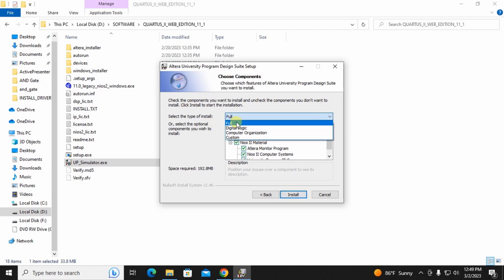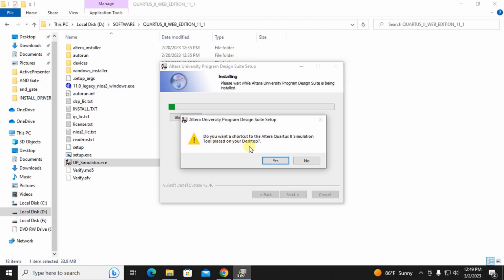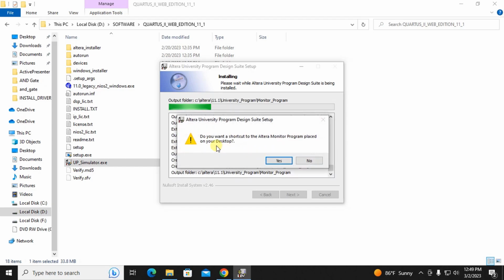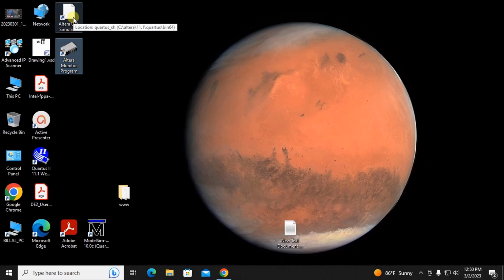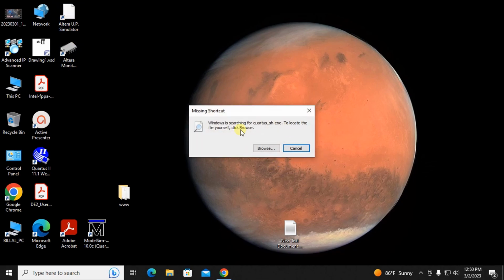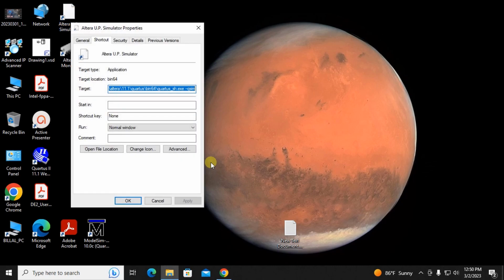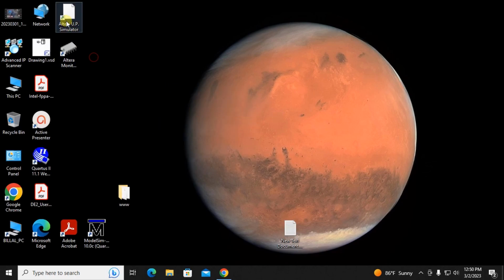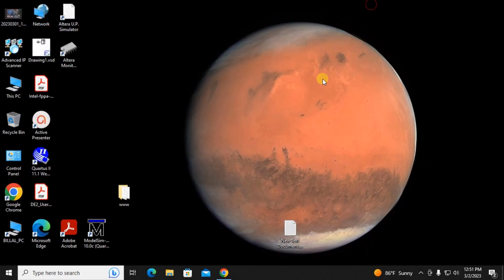Altera University Program Simulator or Qsim Installation on Windows 10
This is a installation guideline of Altera University Program Simulator/ U.P. Simulator or Qsim Installation.